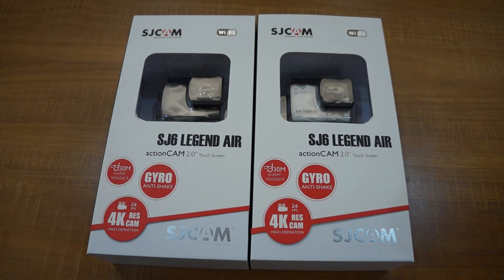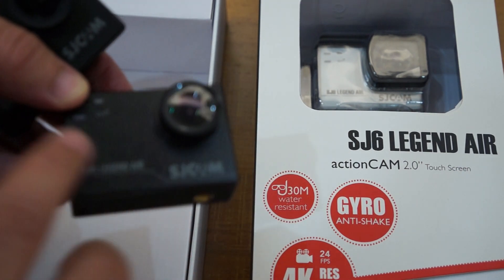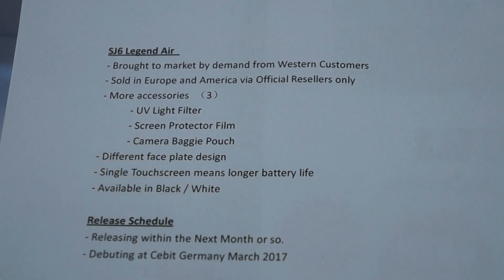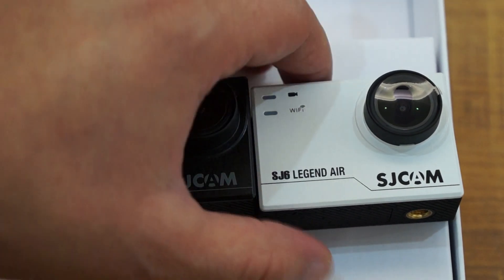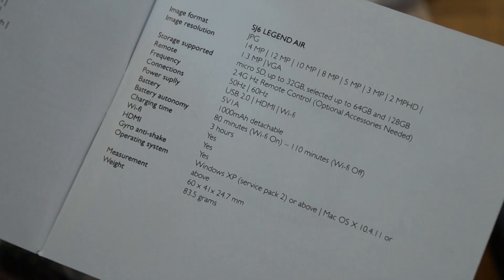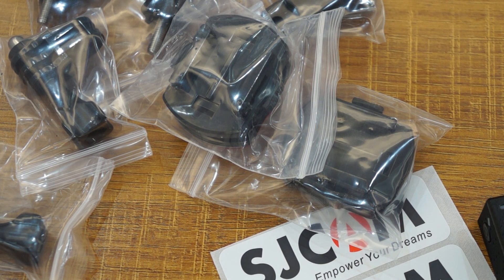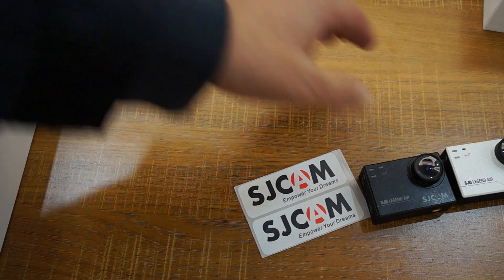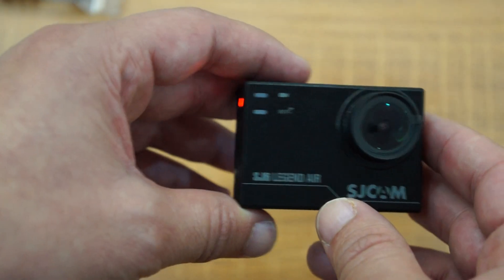SJCAM SJ6 Legend Air 4K Action Camera - Worldwide Premiere Unboxing Part I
SJCAM SJ6 Legend Air 4k Sports Action Camera first look review. Like our video!